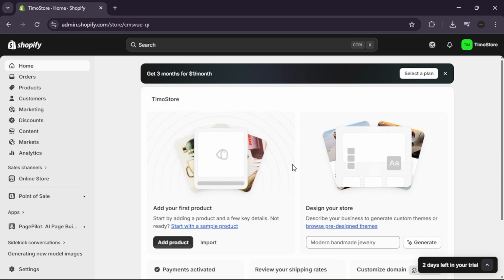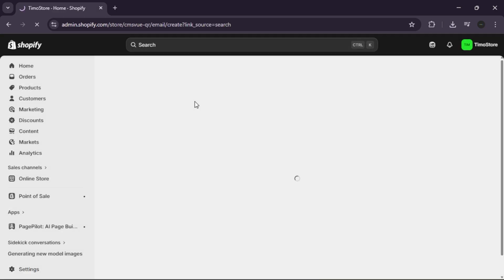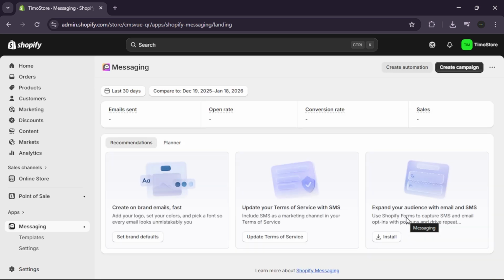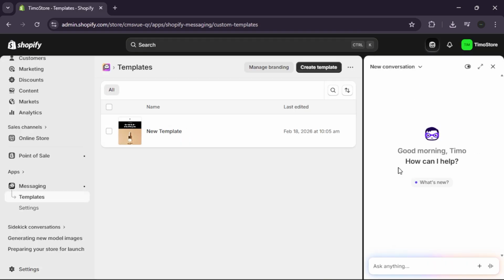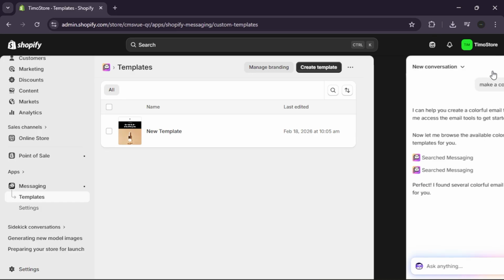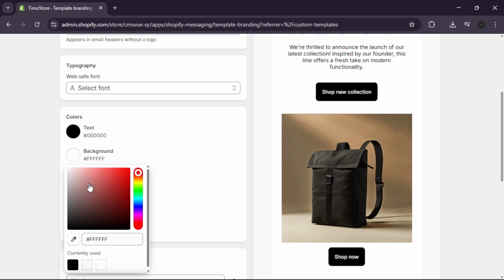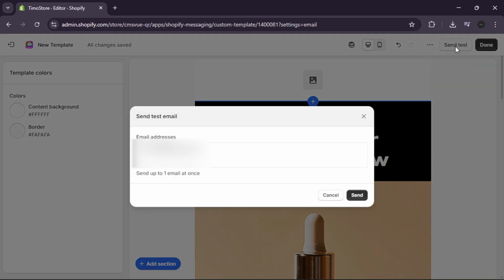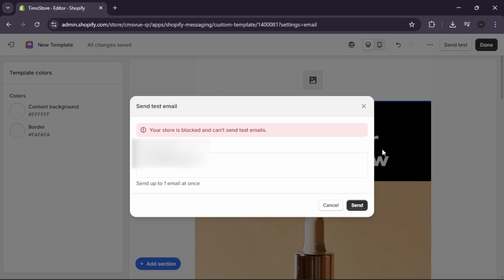Shopify Email App Setup [2026 GUIDE For Beginners]